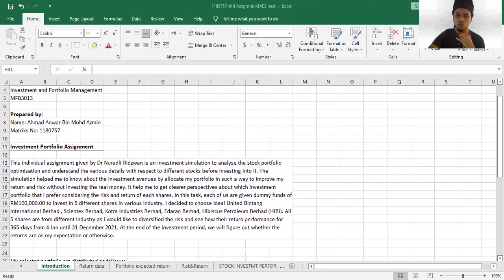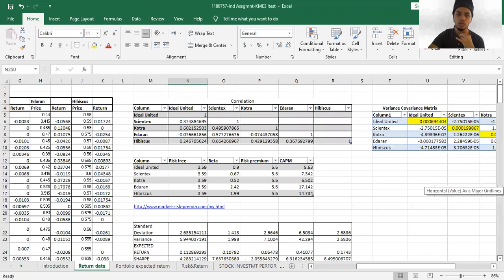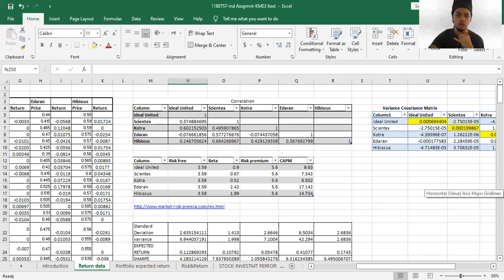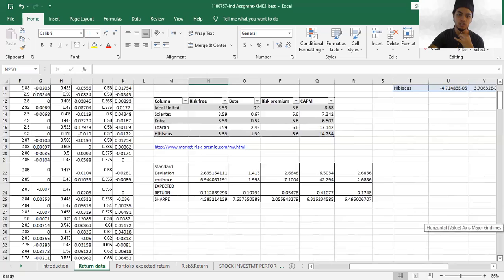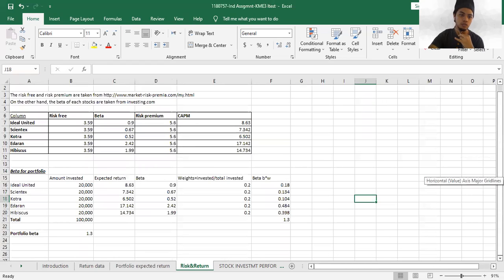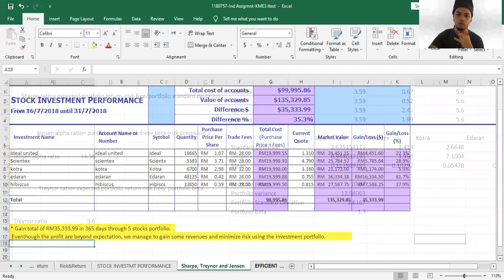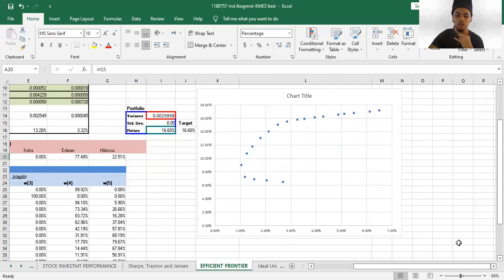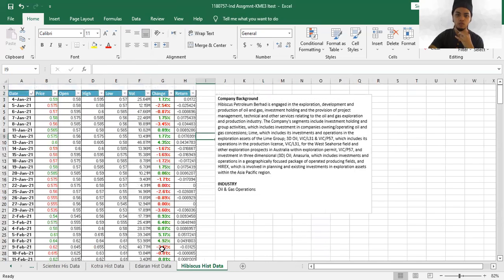AHMAD ANWAR BIN MOHD AZMIN